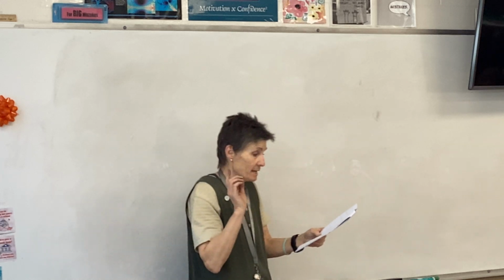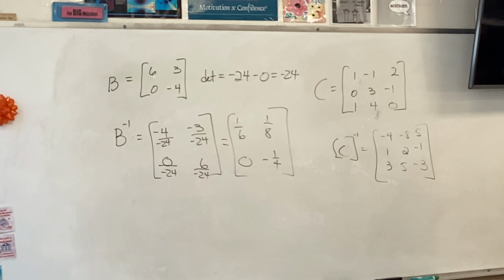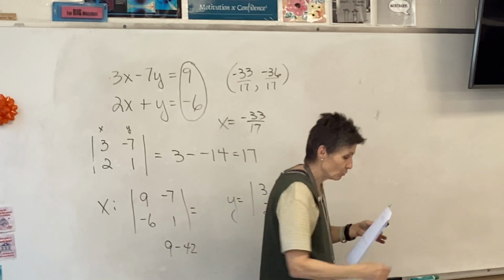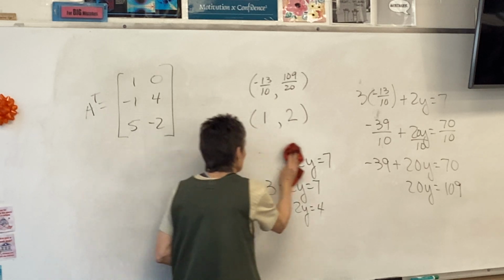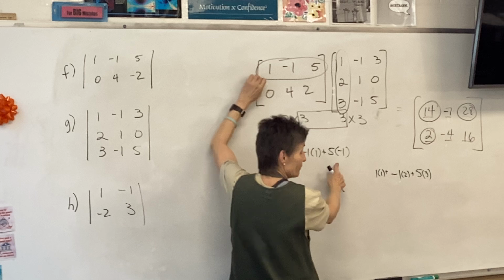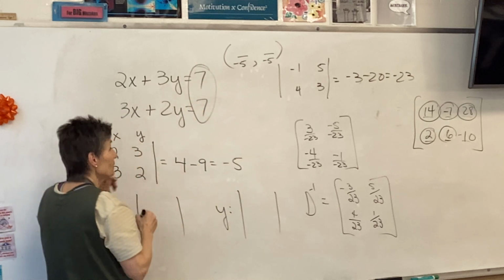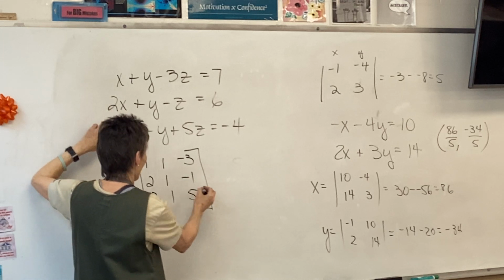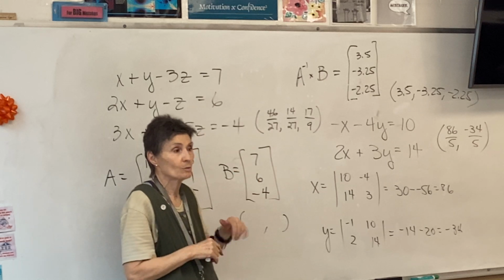Precal A Notes 7.2 4b-5; Notes 7.3 #2-3; Practice Quiz 7.1-7.2